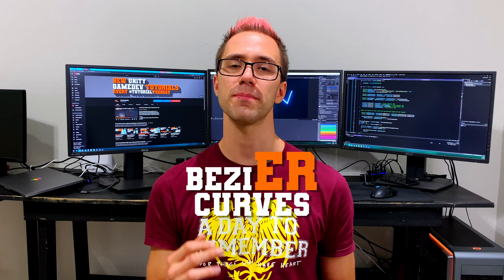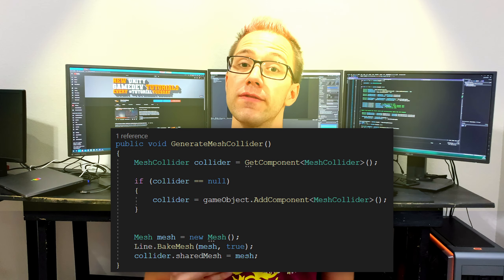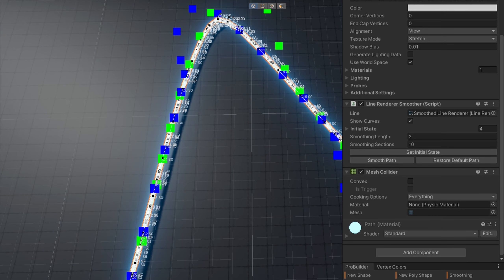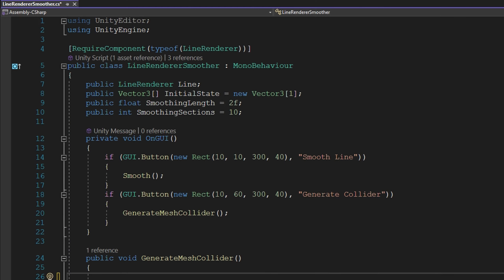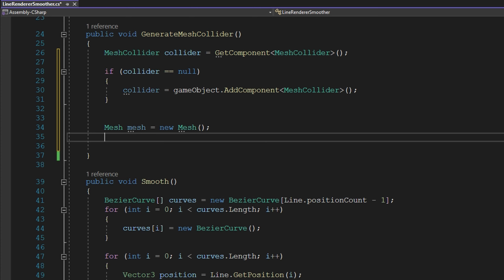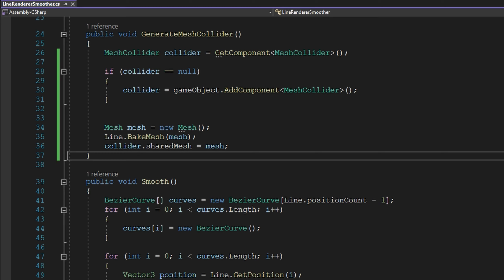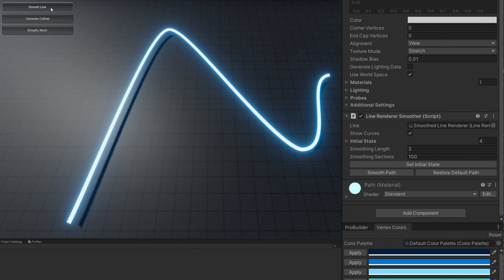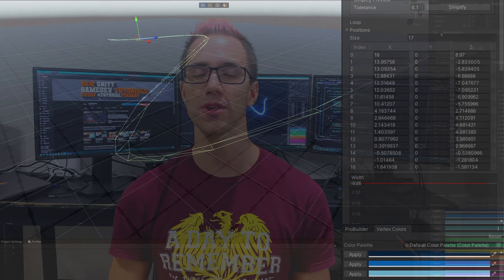How to Generate Colliders for Line Renderers | Unity Tutorial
Learn how to dynamically generate a collider that follows your Line Renderer regardless of shape or size of your Line Renderer! In this tutorial I cover how to add a new Mesh Collider component to your Line Renderer GameObject and generate a mesh at runtime that matches your Line Renderer!

It's easier than you might think!

You'll also learn how to simplify your line renderer's points based on a tolerance in code, just like you see in the inspector! This helps keep your generated collider optimized!

👨‍💻 As always, all code from this video is available on GitHub

Chapters:
00:00 Topic Introduction
00:57 Scene Overview
02:00 Generate Collider from LineRenderer in LineRendererSmoother.cs
03:20 Simplify Line Renderer Points
03:48 Demo & Closing